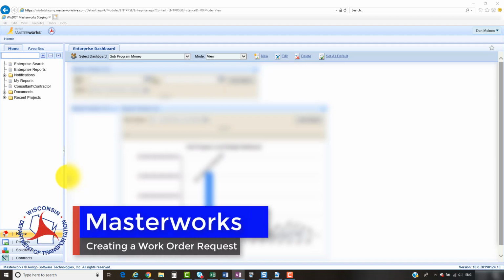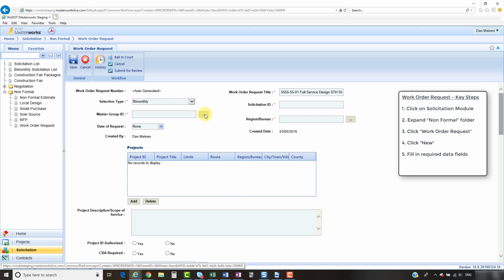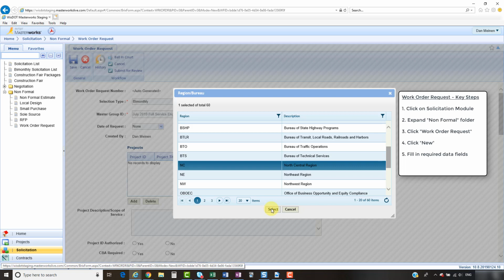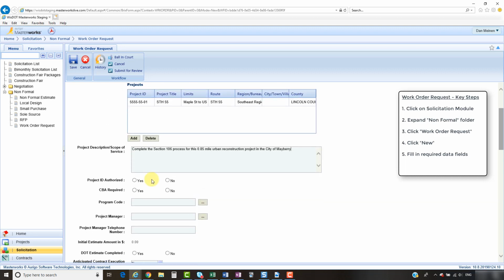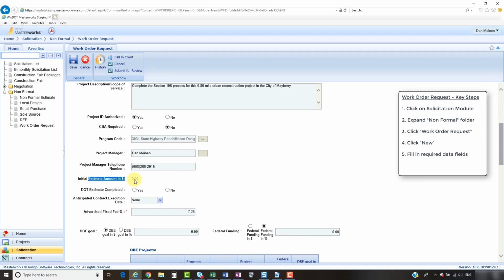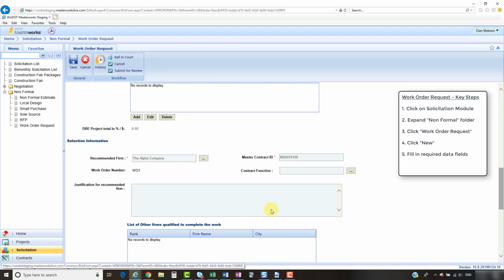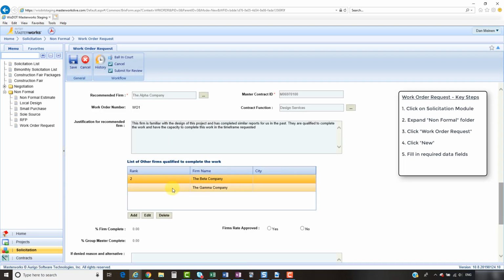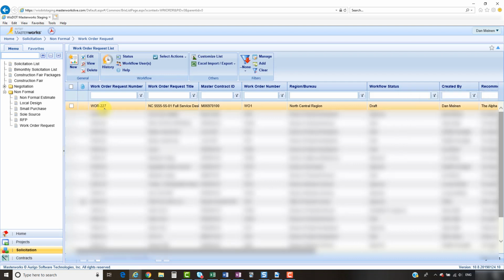Masterworks - Creating a Work Order Request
WisDOT Masterworks demo of creating a draft Work Order Request.